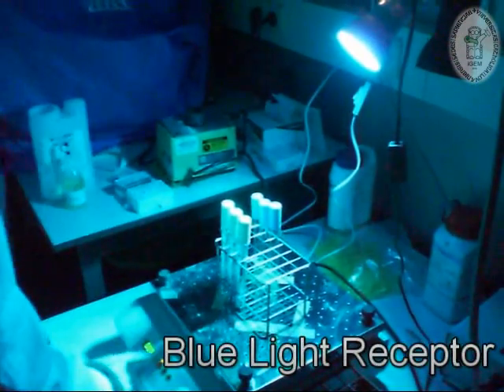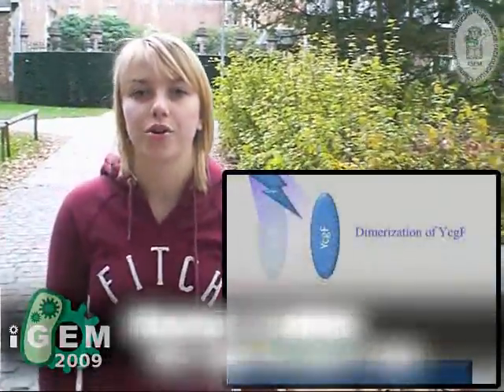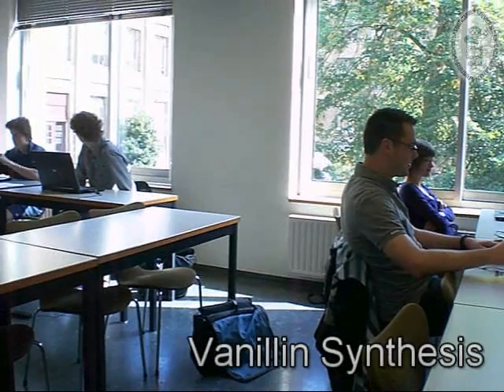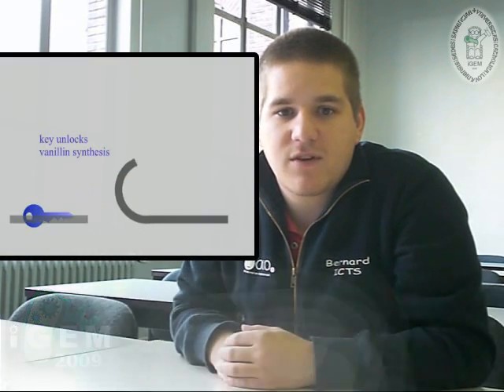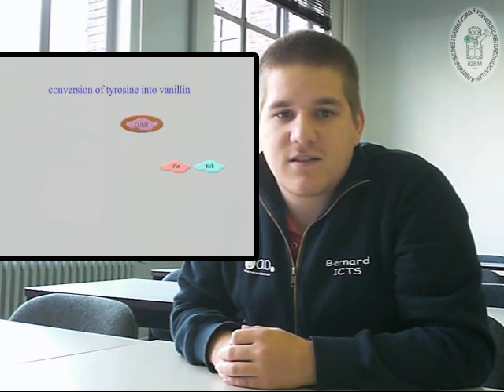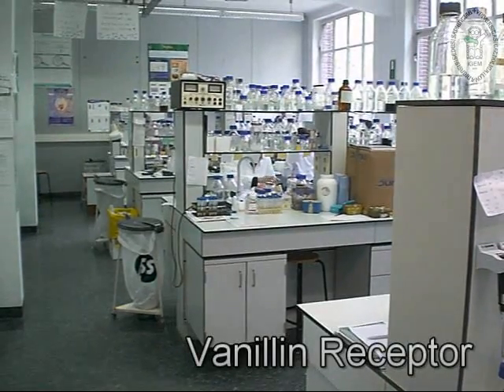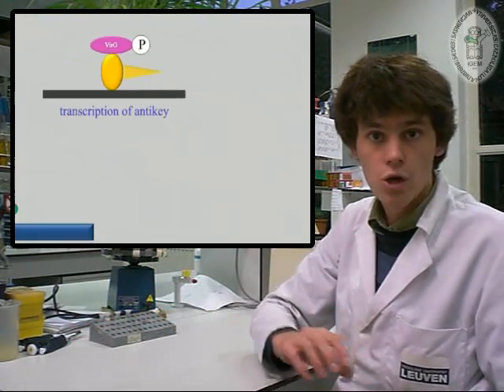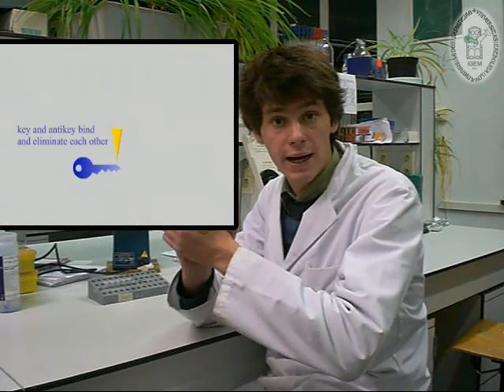iGEM 2009 K.U.Leuven: Essencia coli, the fragrance factory. Promo video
Video about how Essencia coli, the fragrance factory works. for more information.